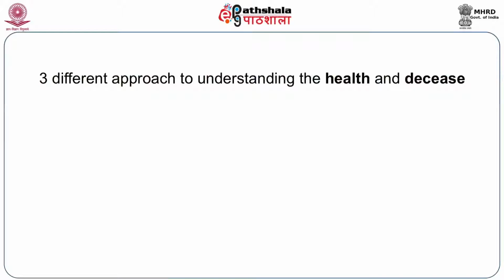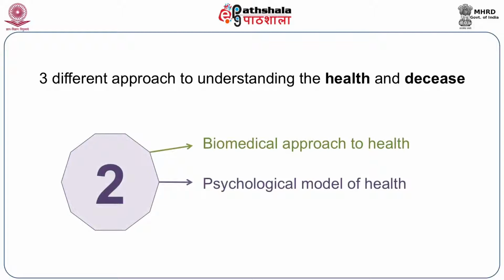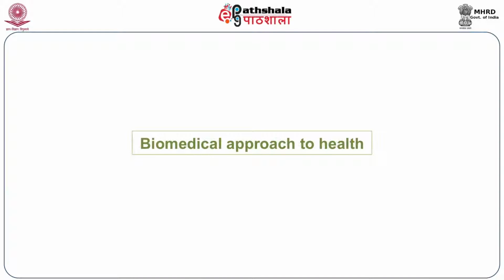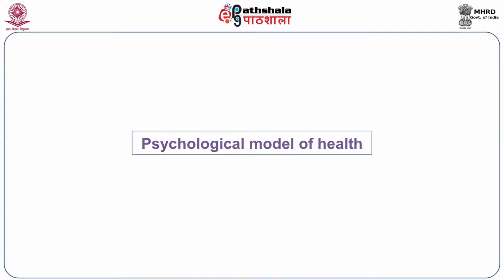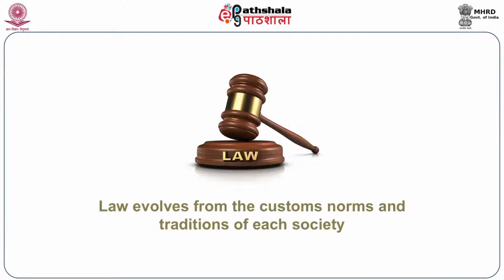EPG-SOC-P08-M01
Subject : Sociology
Paper  :  Sociology of Health